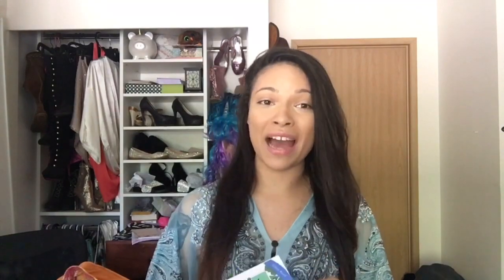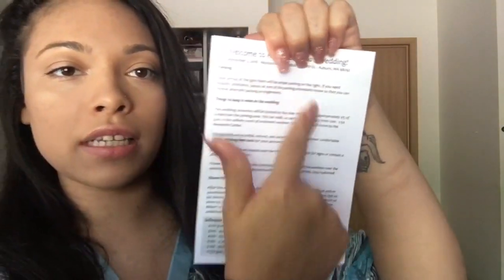Amazon wedding invitation review👉🏽sparkly enclosures•RSVPs&DIY wedding invites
Amazon sparky enclosures👉🏽

Amazon RSVPs👉🏽

Gold tinted shimmer paper👉🏽